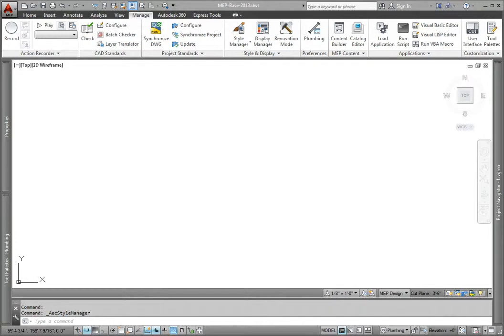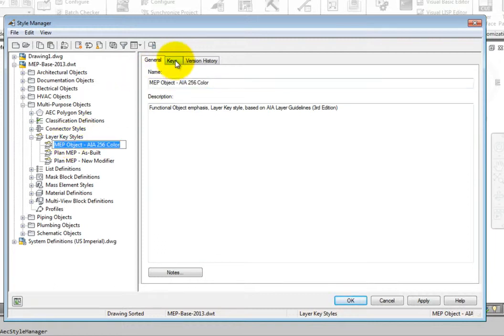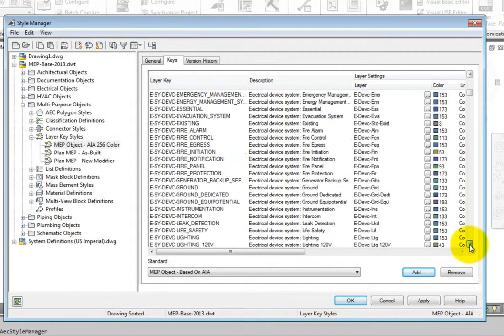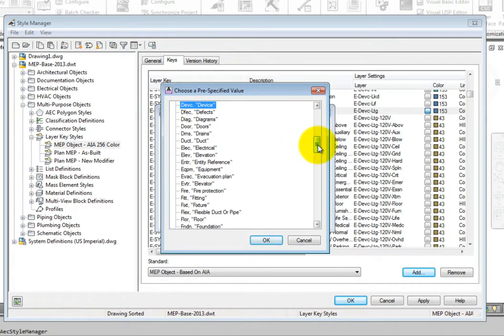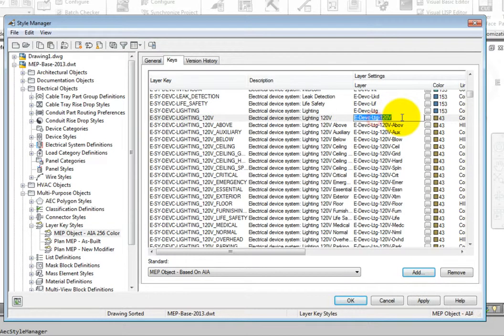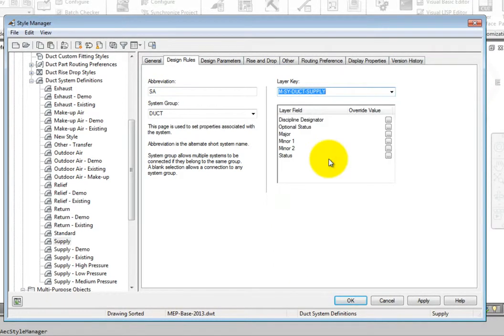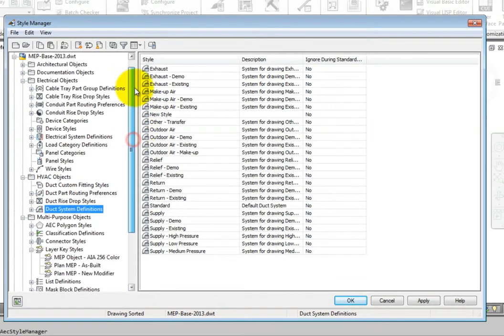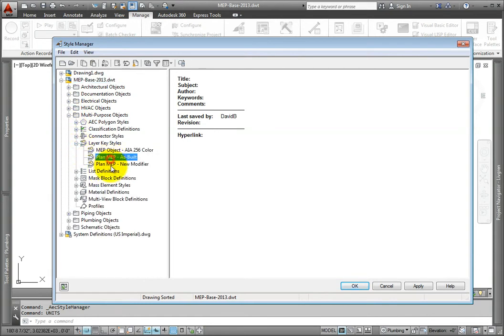Leveraging Layer Key Styles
Leveraging layer keys styles and understanding their relationship to parts and systems in AutoCAD MEP 2014.